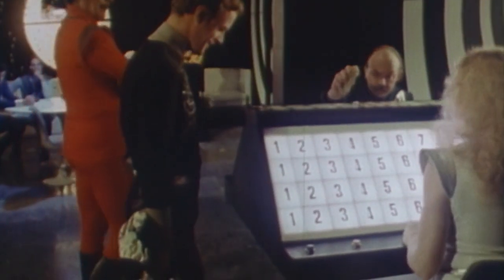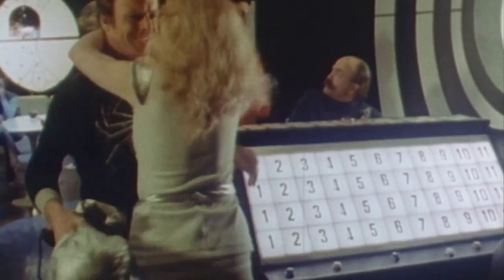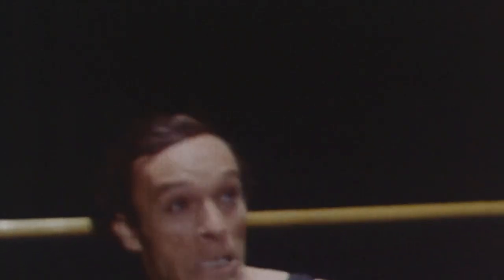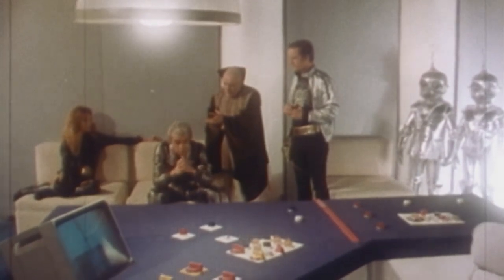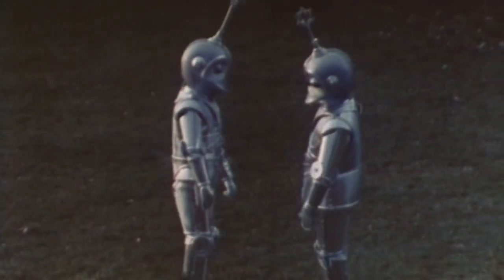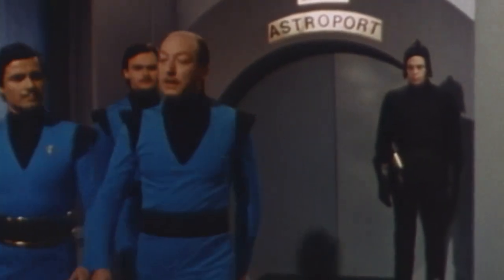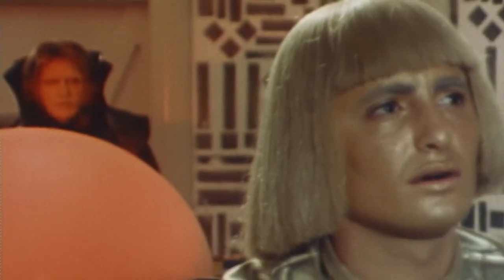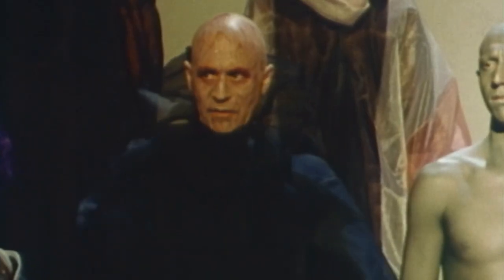Star Odyssey 1979 : The Italian Star Wars (Yanti Somer, Malisa Longo)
Earth is attacked by an intergalactic villain and his army of robotic androids.

Release date:  October 26, 1979 (Italy)
Country of origin:  Italy
Production company:  Nais Film

Run Time:  1 hr 43 mins